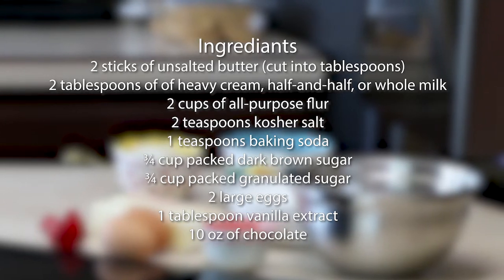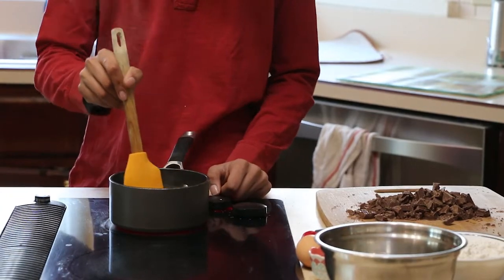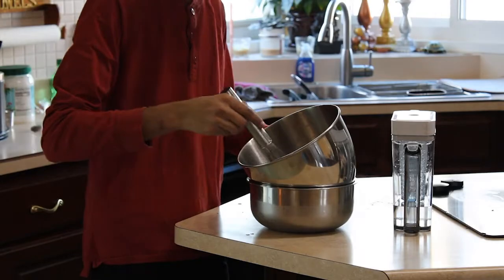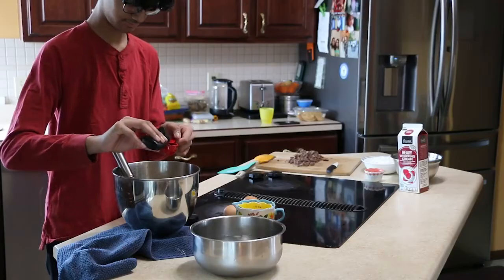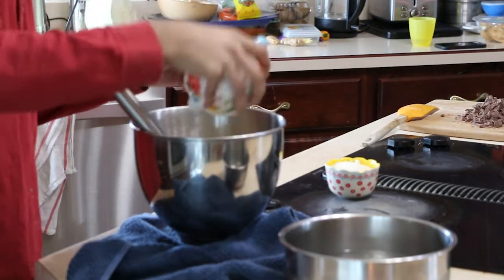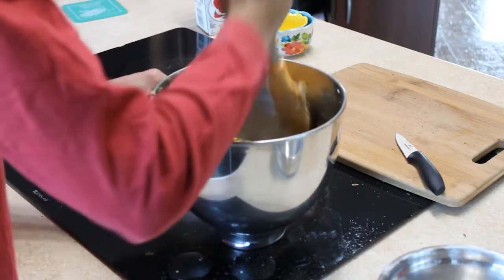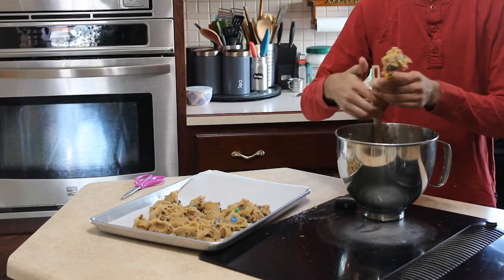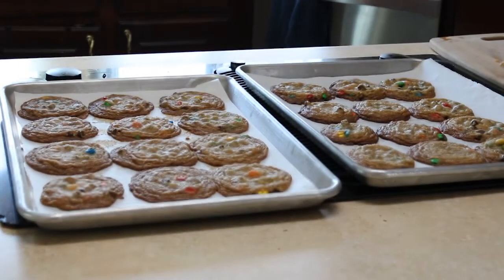Cookie Recipe | Cooking Video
In this video, Rhea Patel and Jackson Cutlan show how to make chocolate chip cookies.